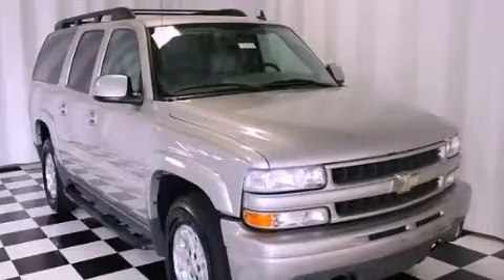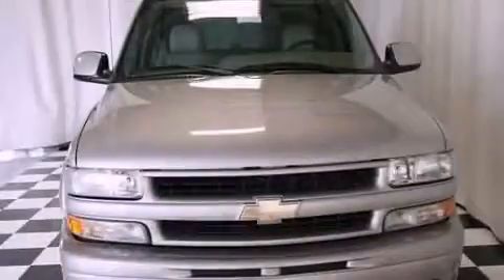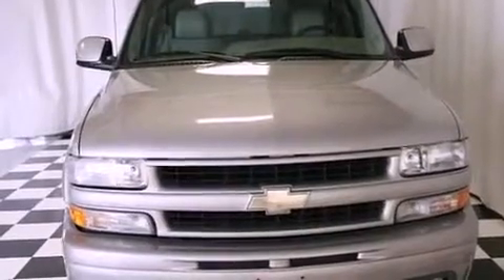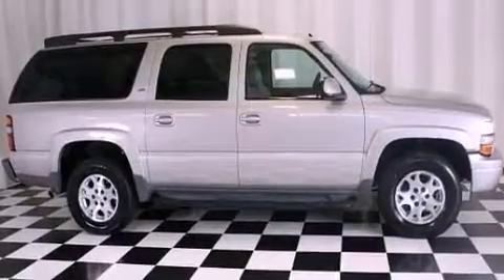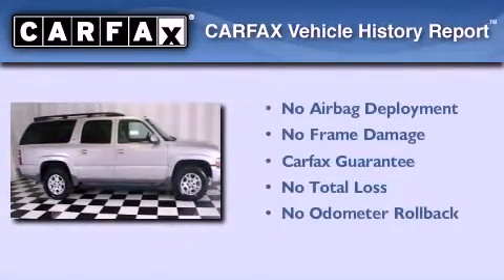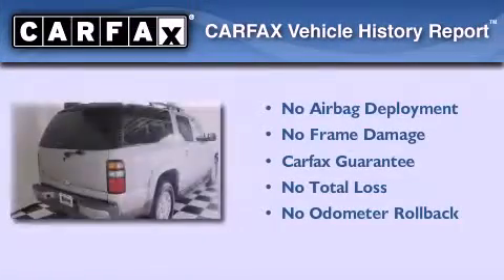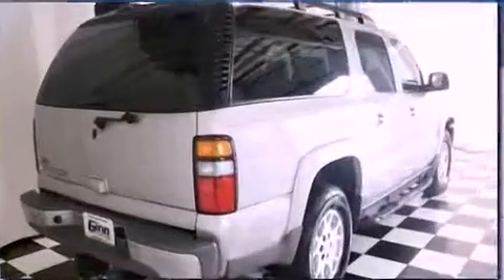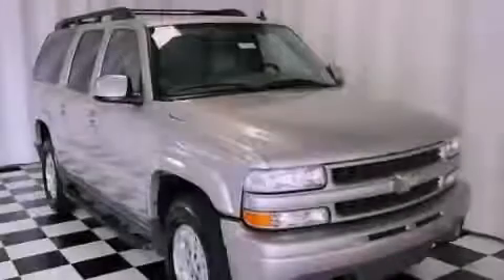2006 Chevrolet Suburban Convington GA 30014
Year : 2006
 Make : Chevrolet
 Model : Suburban
 Engine : Gas/Ethanol V8 5.3L/327
 Trans . : Automatic
 Exterior : Silver Birch Metallic
 Miles : 139,999
 Interior : Tan Neutral
 8153 Access Road
 Convington , GA 30014
 Used 2006 Chevrolet Suburban Convington GA